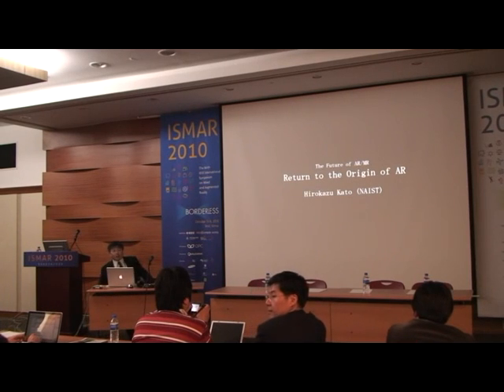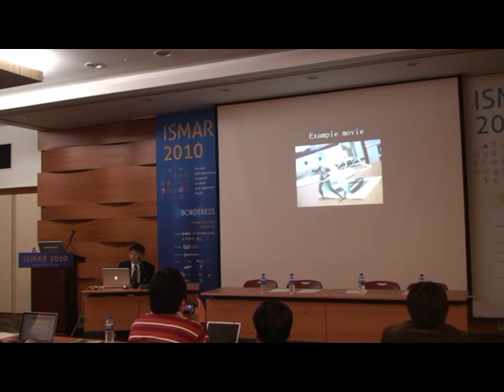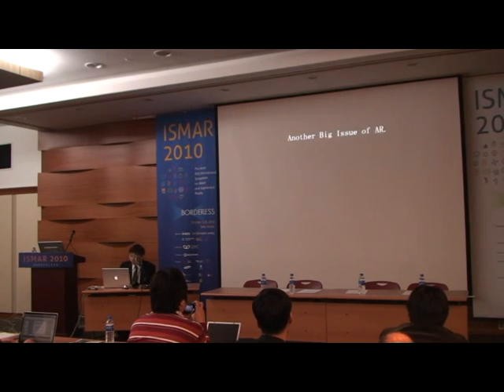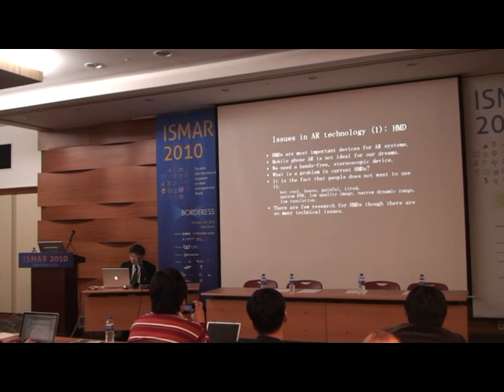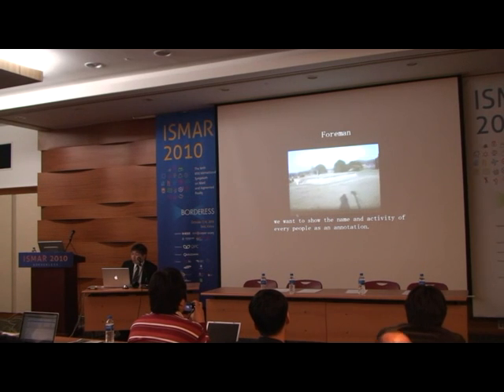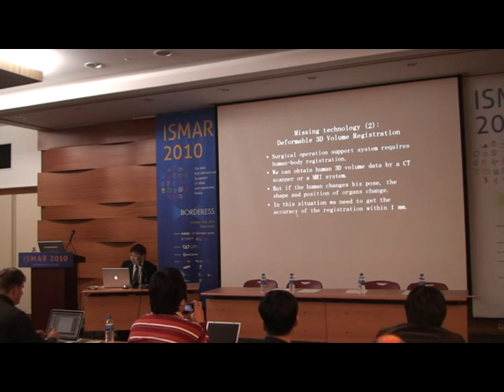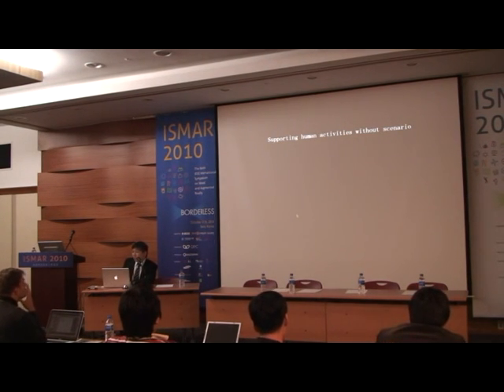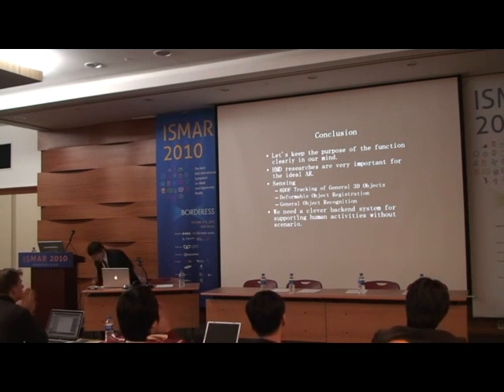Hirokazu Kato: Return to the origin of Augmented Reality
Presentation at IEEE International Symposium on Mixed and Augmented Reality 2010 (Seoul, Korea). Panel discussion: "The Future of ISMAR: Converging Science, Business, and Art" (organized by Henry Fuchs and Christian Sandor).

Title: Return to the origin of Augmented Reality
Presenter: Hirokazu Kato, Professor, Nara Institute of Science and Technology

Abstract:
Augmented Reality is usually defined from its function that virtual objects or annotations can be overlaid in the real world as if they really exist. But we have also had an important motivation for AR researches. Basic concept of AR was to support the human activity in the real environment because there are a lot of high-risk or complicated tasks in real working environment. About 20 years ago, Dr. David Mizell introduced AR wire bundle assembly project. Then we realized that AR has great potential to support human activities. But how widely has AR been used for complicated tasks? I heard even Mizell's AR system has not been used in a practical situation. The reason is simple. The technology was not good enough. We believed that tracking is the most important technology for AR and we have been developing it for a long time. Now we have so many types of tracking for AR and sometimes think that the tracking is now good enough. But it is still not easy to see practical AR systems for high-risk or complicated tasks. Why? We might have lost to see important problems that have to be solved for practical AR systems. We need to think about the essential issues again to build practical AR systems for complicated tasks.

Bio:
Dr. Hirokazu Kato received the B.E., M.E. and Dr. Eng. degrees from Osaka University, Japan in 1986, 1988 and 1996 respectively. He joined the Human Interface Technology Laboratory (HIT Lab) at the University of Washington as a visiting scholar in 1998. In 2003 he joined the Graduate School of Engineering Science at Osaka University. Since 2007 he has been with Graduate School of Information Science at Nara Institute of Science and Technology. Since he developed the ARToolKit in 1999, he has been studying mainly Augmented Reality. He has been also interested in Entertainment Computing.